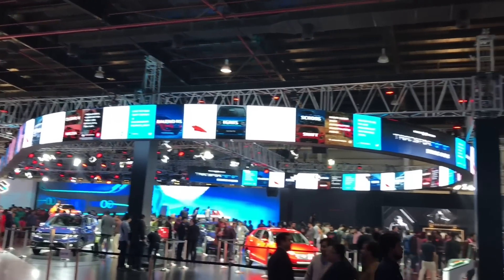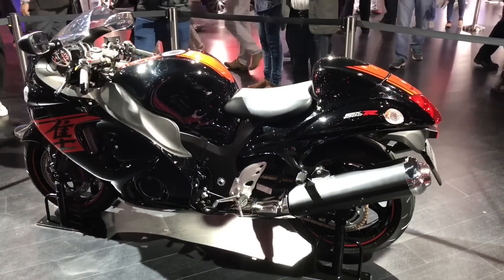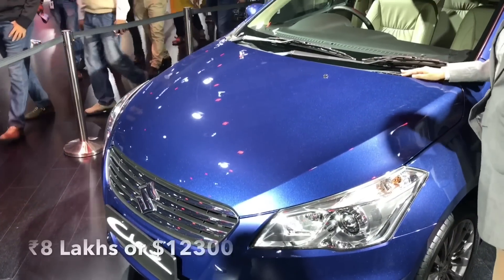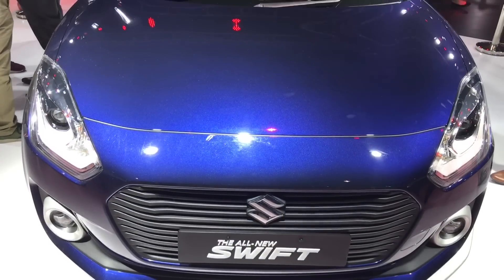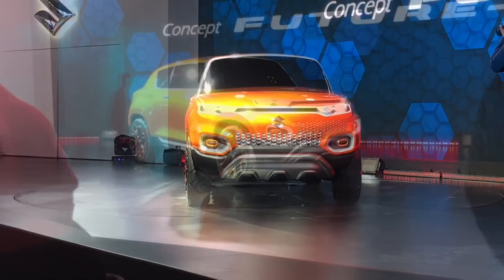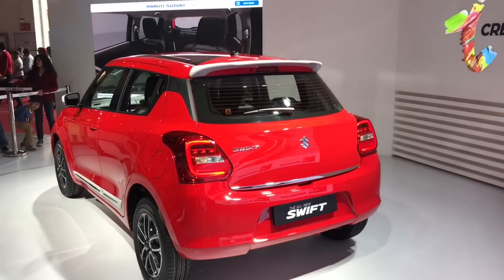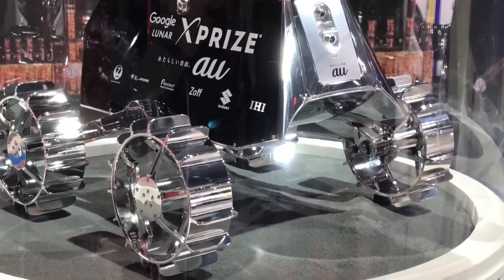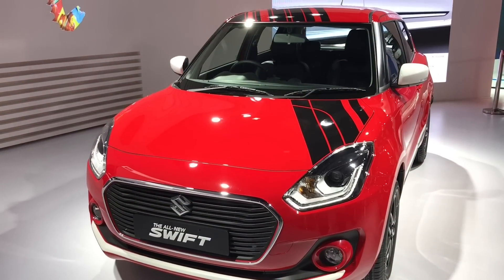Maruti Suzuki at Auto Expo 2018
This is the video of Maruti Suzuki at Auto Expo 2018. The Auto Expo was in Delhi on February 9-14th.